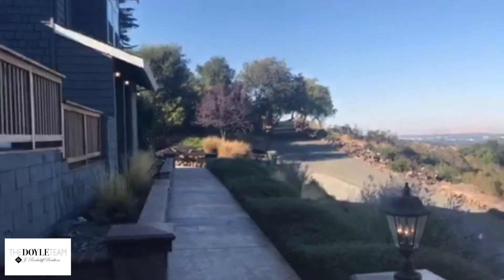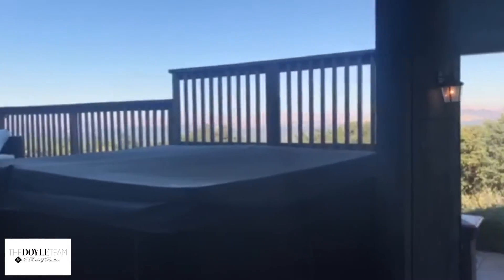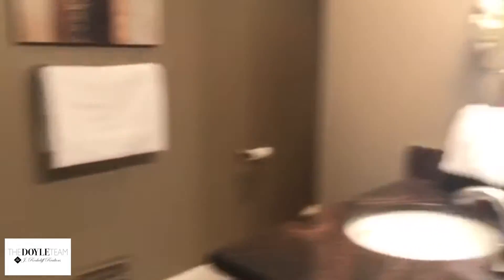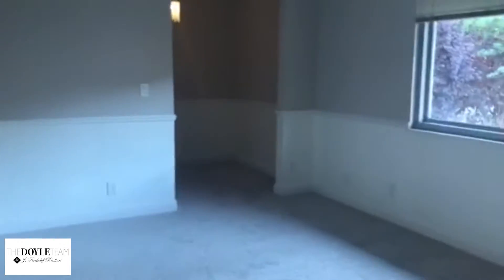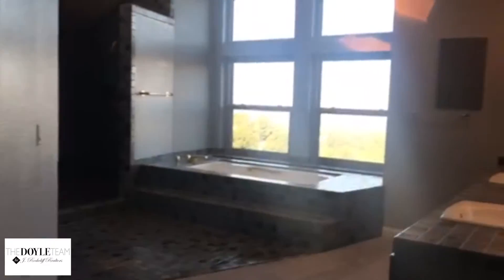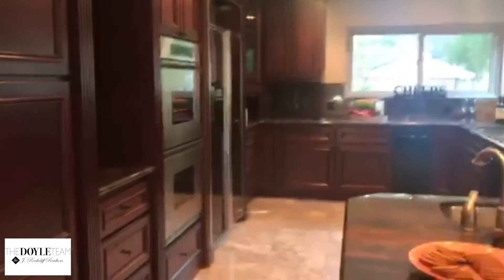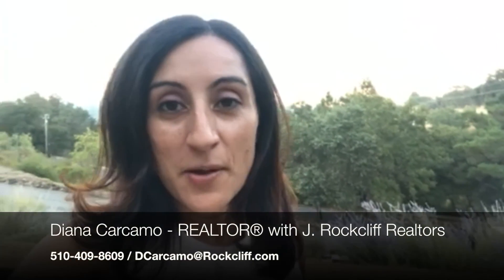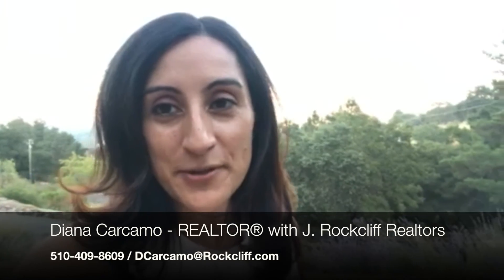BREATHTAKING Views from this Lafayette Home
Diana Carcamo gives an exclusive tour of this GORGEOUS Lafayette home with breathtaking views!

5 Bedrooms,  5 Bathrooms, 3862 Square Feet
$2,399,000

Home located on private road in Lafayette on 1+ acres with fantastic views of Mt. Diablo. Grand entrance, artfully designed front and back yards with excellent curb appeal. Attention to detail in every last corner, vaulted ceilings, crown moulding, custom paint and modern lighting. The home has a separate guest suite/nanny quarters off the main level. Updated kitchen with eat-in nook,  oversized built-in refrigerator, elegant travertine flooring, beautiful granite countertops and choice cabinetry. Large family room adjacent, wet bar with matching granite, new carpeting and a delightful dining room with double french doors that open up to the pristine backyard. Master bedroom is serene and the spa bath is stunning with panoramic views from the luxurious tub. Updated windows throughout and large additional bedrooms, one with a private bath. Multiple decks with views and a large backyard with outdoor living space, a large grassy area, and a masterful fireplace. Close to downtown, only 20 miles to San Francisco, near trails, BART and HWY 24 plus access to our top-rated Lafayette schools! This is your dream home, come to see it before it’s gone!